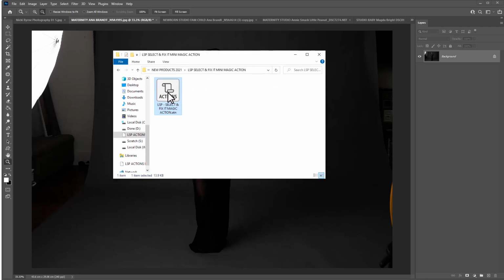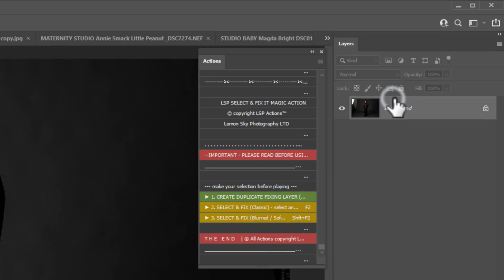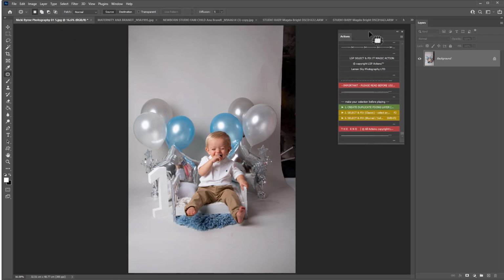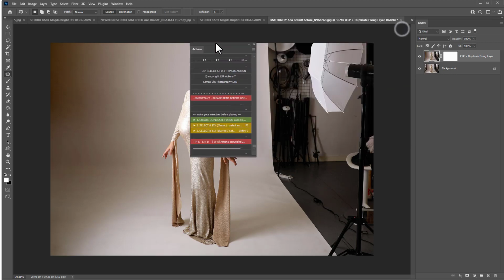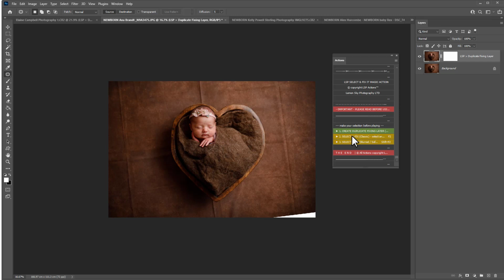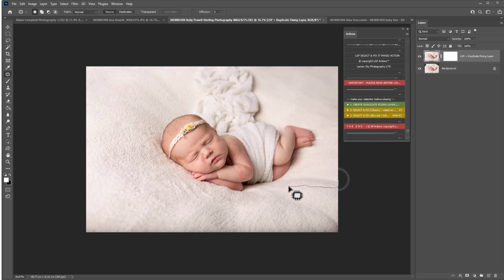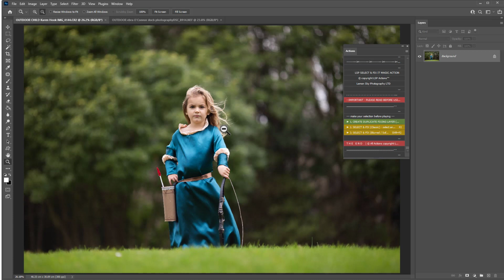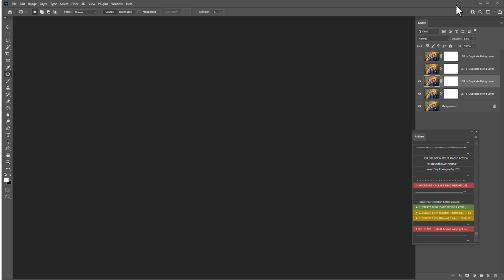LSP Actions Select & Fix Tutorial - how to extend backgrounds and fix distractions in Photoshop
This clever mini-action for Photoshop can be used to instantly banish blemishes and wrinkles, extend backdrops, remove unwanted items from your image (and much more besides) all without tricky editing or learning anything new in Photoshop.

No more hours of painstaking cloning, spot healing or extending backdrops. Incredible time-saver. Works like magic!